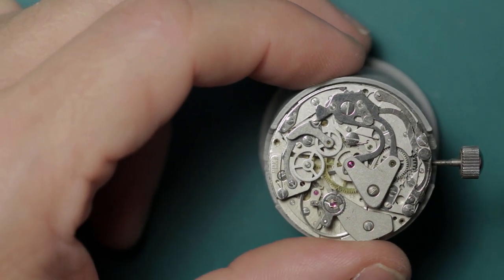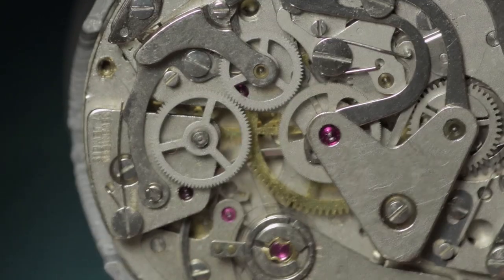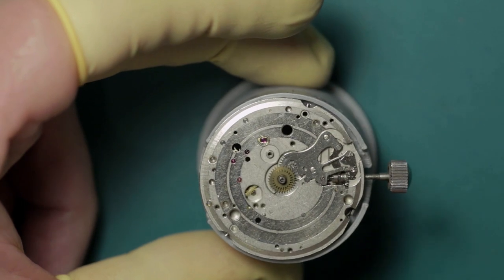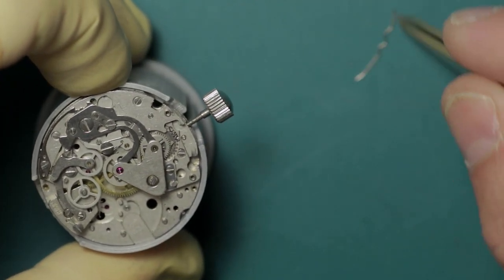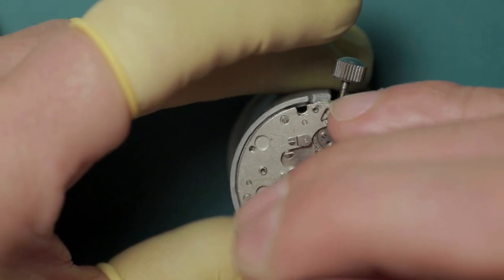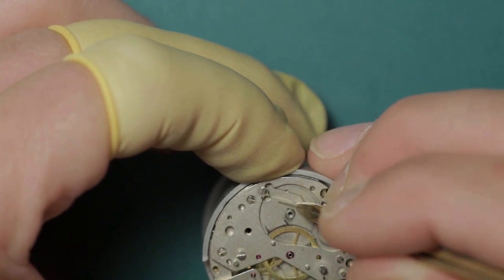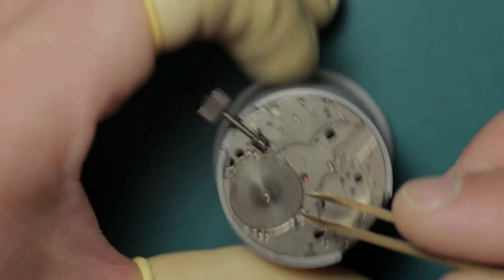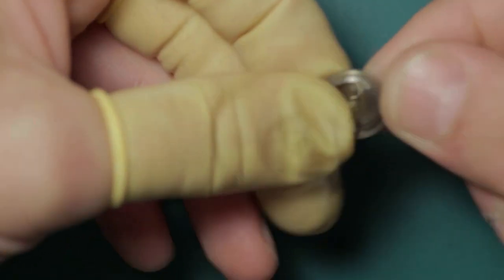1970's Valjoux 7734 Chronograph Service - Disassembly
In this video follow me through the complete disassembly of a Valjoux 7734 chronograph movement.